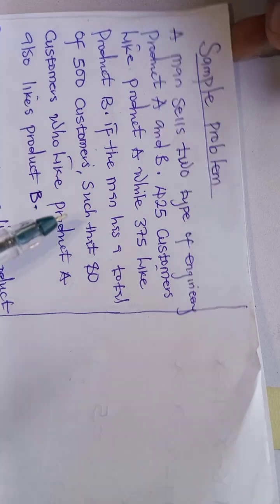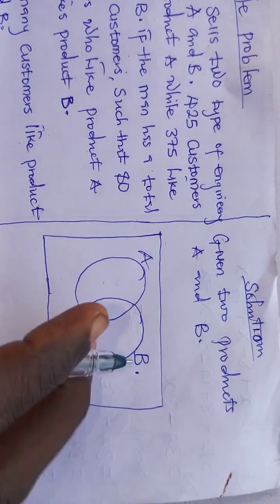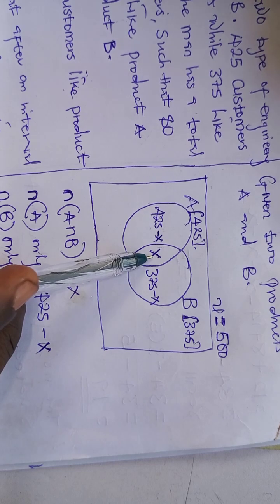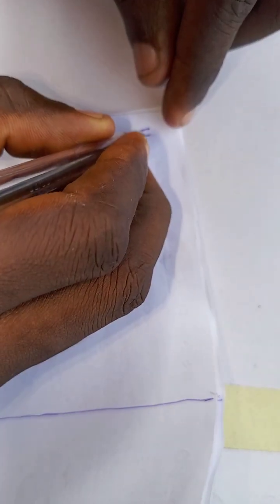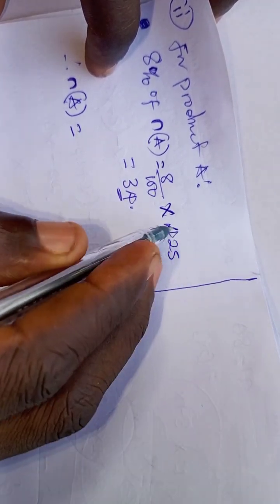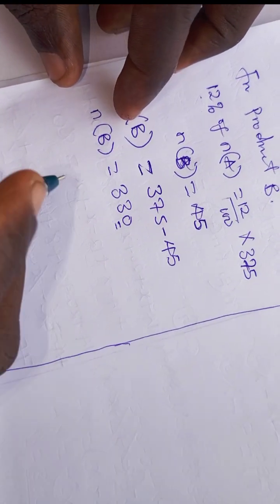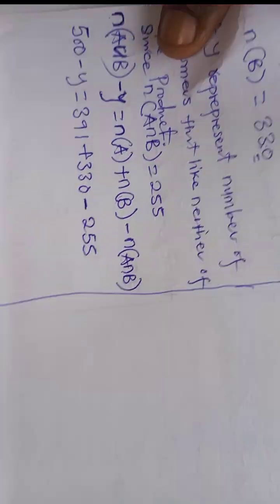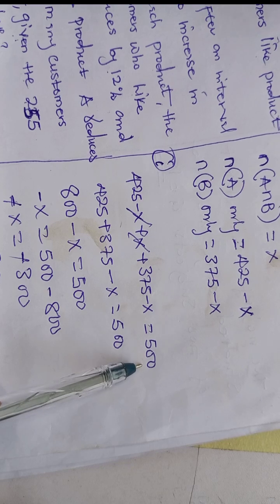SET THEORY 6: Sample problem on 2-set with percentage, venn diagram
The video SET THEORY 6 explores a sample problem on two set with percentage, and basic rules to handling such problem on venn diagram.